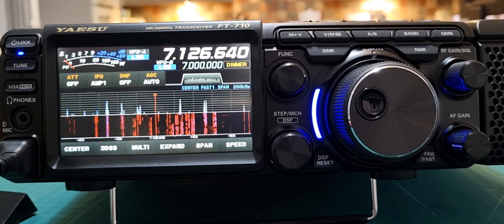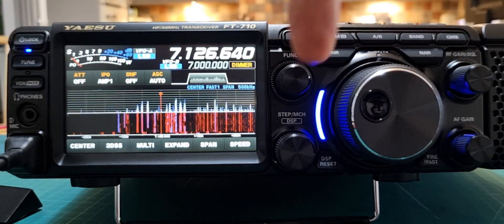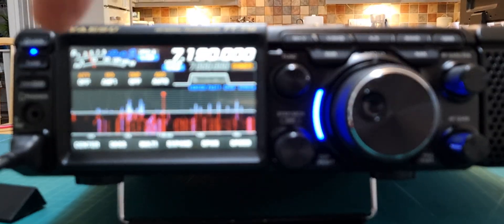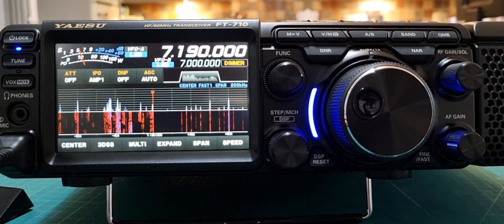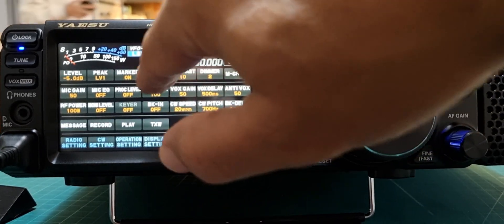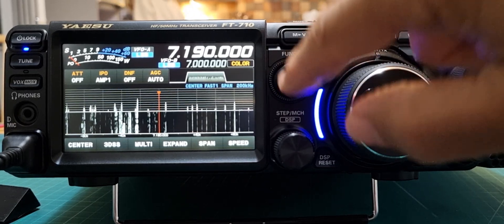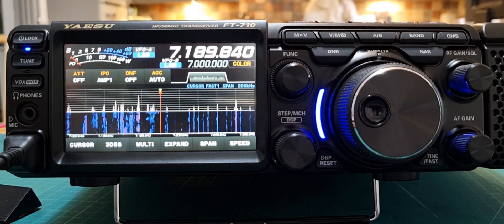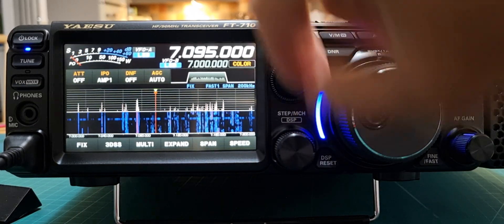YAESU FT-710 Waterfall Scope